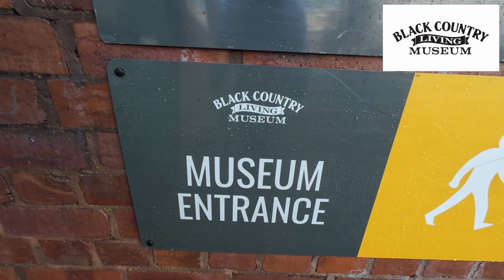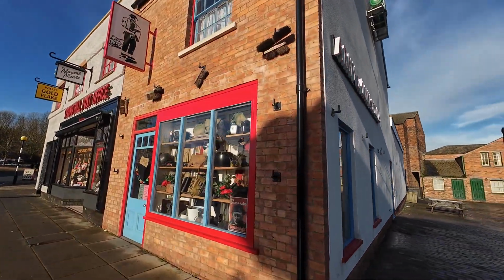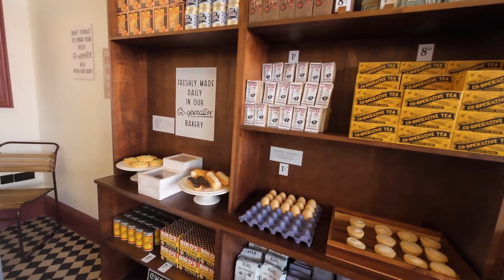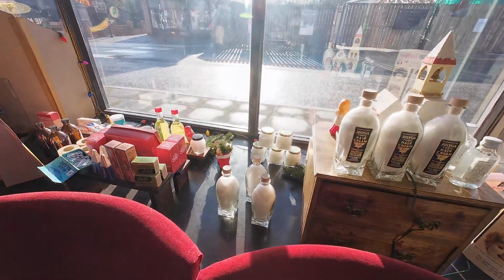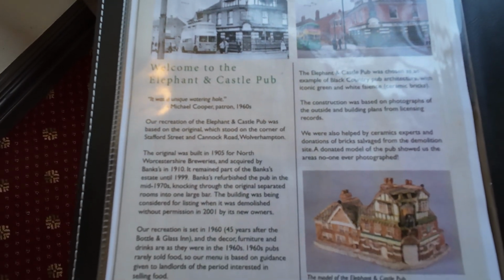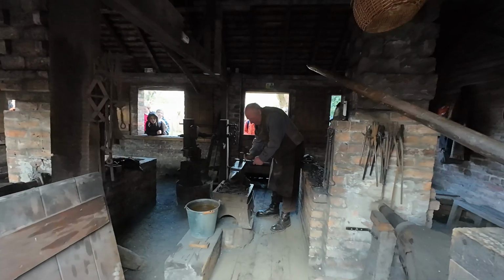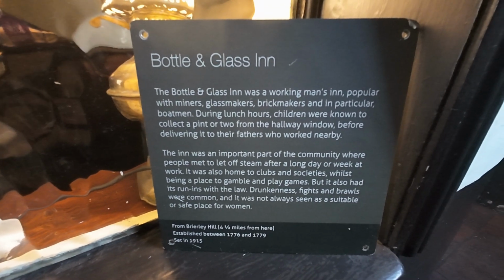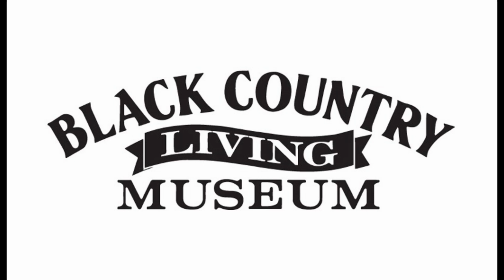A Journey Back In Time - The Black Country Living Museum - Yam Uulright Really Ay Ya - BOSTIN!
Welcome back .

In this episode I visit The Black Country Living Museum and provide a sort of guided tour of my experience.

The Black Country Living Museum is a journey back in time to one of the most important industrial regions in the world.

Located in Dudley in the heart of the West Midlands, this open-air museum brings you the sights, sounds, and stories of the Black Country during the late 19th and early 20th centuries.

As part of my Animal Rights Activism I’d like to encourage anyone that loves animals and is against animal cruelty to watch this short documentary, i’m not telling you what to do or how to live your life, but I do want to share the truth behind Animal Farming because there’s still too many people that are oblivious to how cruel the standard practices are!

However, it does cost money and lots of time to produce these videos, so If you'd like to support my channel by way of a small donation, that would be so kind and MUCH appreciated -